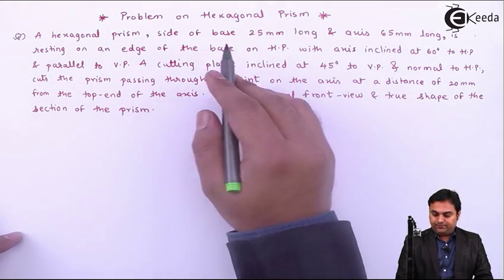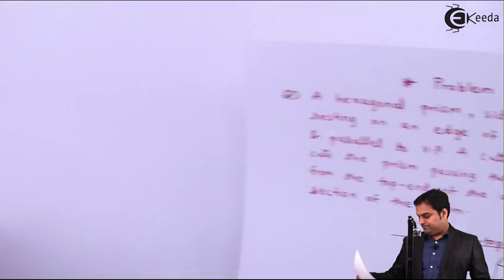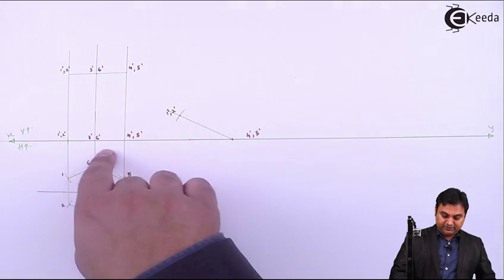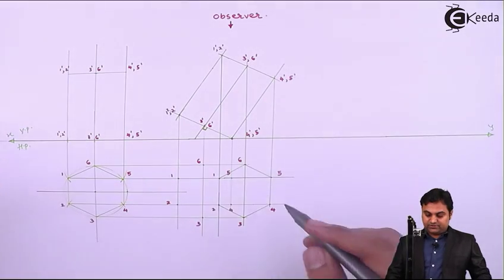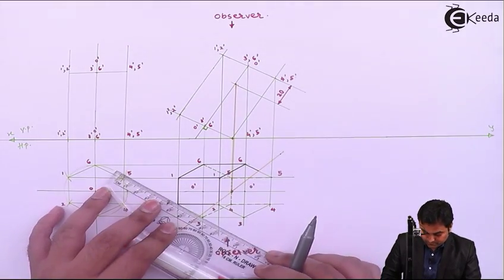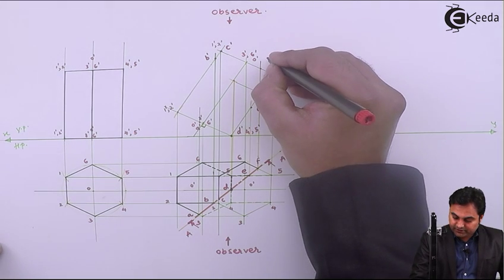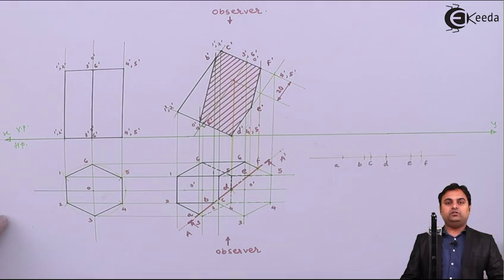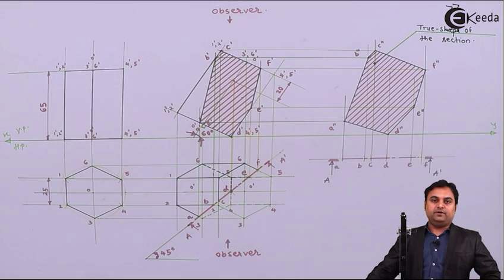Hexagonal Prism Problem No.2 - Section of Solids - Engineering Graphics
Video Name - Hexagonal Prism Problem No.2

Chapter - Section of Solids

Faculty - Zafar Shaikh

Watch the video lecture on the Topic Hexagonal Prism Problem No.2 of Subject Engineering Graphics by Professor Zafar Shaikh. Watch the Complete lecture on Engineering Academics with Ekeeda.

Happy Learning.